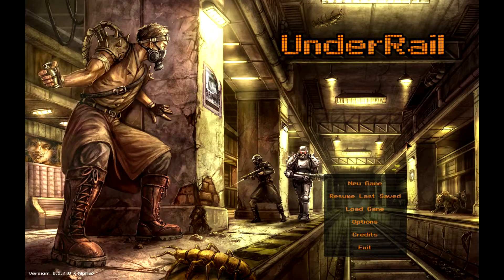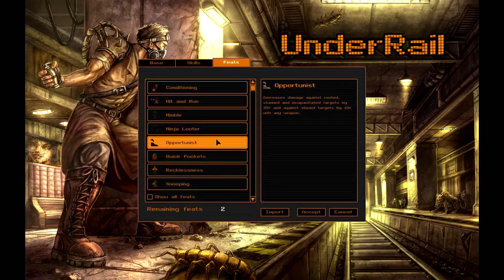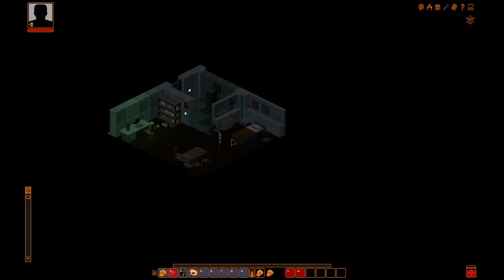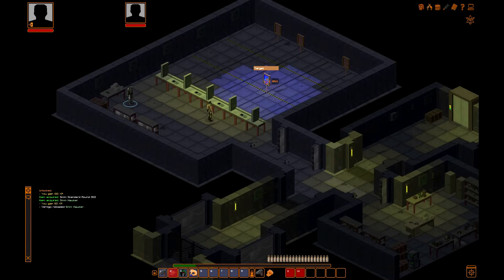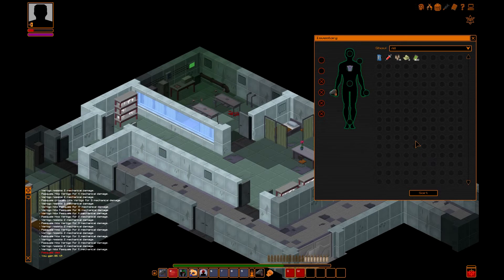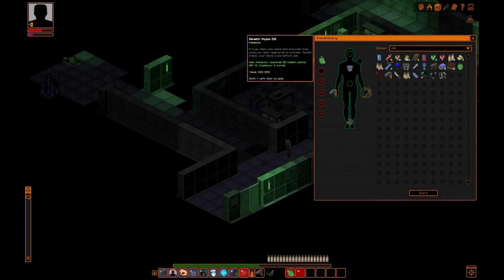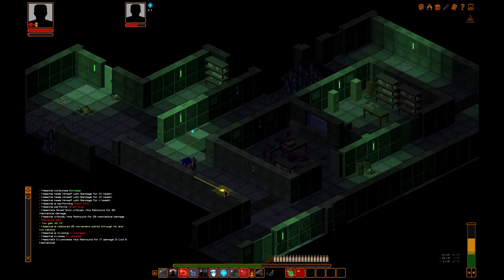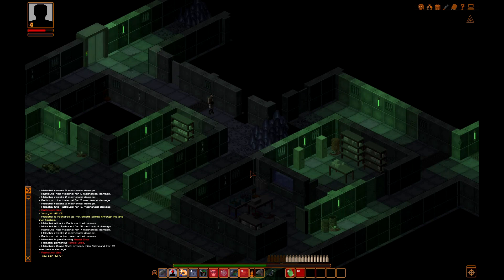Let's Try Underrail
Let's Try Underrail, an Indie RPG very similar to old greats like Fallout 1 and 2. I'll be trying out Alpha version 0.1.7.